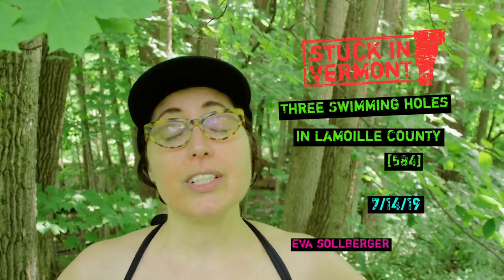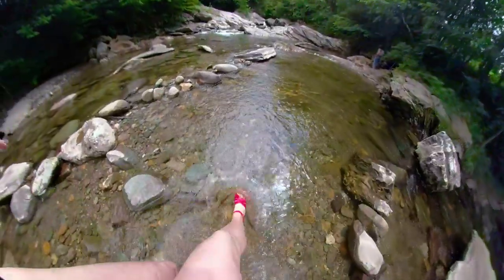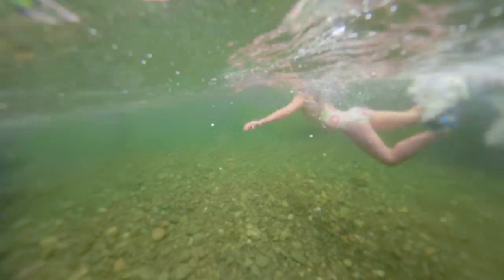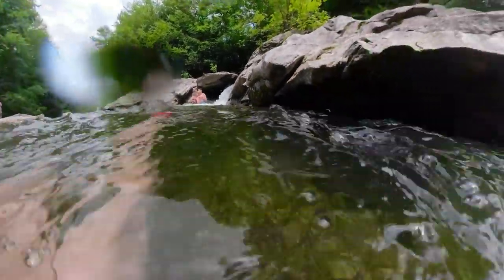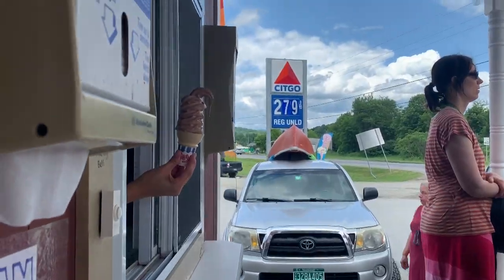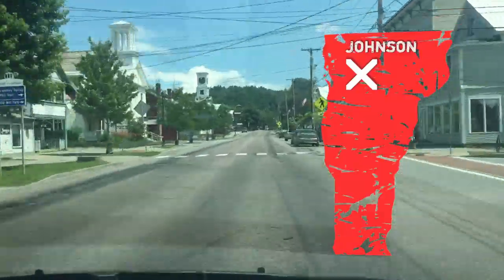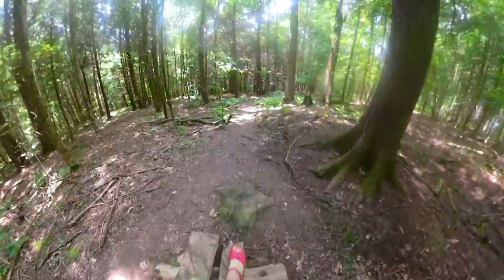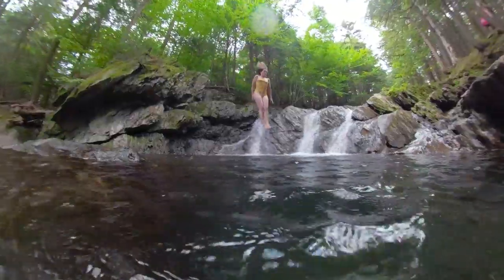Three Swimming Holes in Lamoille County [584]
Vermonters keep cool in the summer by visiting some of the ice-cold swimming holes scattered along the state's rivers and creeks. Two weekends ago, Eva took a GoPro, her sister Margot and drone photographer James Buck on an adventure to three popular swimming spots in Lamoille County. They enjoyed refreshing dips at Jeff Falls (aka Irish Springs) and Brewster River Park in Jeffersonville and then stopped for a creemee at the Cupboard Delicatessen & Bakery. Alas, they were out of maple, but the trio persevered and headed on to the Journey's End in Johnson to meet up with their friend Kyle Nuse and her family. After following Kyle on a 10-minute walk through the woods, they discovered a triple waterfall and a pool deep enough to jump into. The team cooled down in Foote Brook and then headed up the road to the Fledermaus Teahouse to warm up with hot tea and Austrian treats.

What swimming holes are you exploring this summer? Let us know your favorite spots to visit in the comments.

Watch this 2014 swimming hole video in Bristol, Warren and Waitsfield.

Remember, there are no lifeguards at swimming holes, so always take care and use precaution.

Shooting date: 7/14/19

This episode of Stuck in Vermont was made possible by New England Federal Credit Union.

Fill out the Stuck in Vermont survey by August 15th and enter to win $250 of gift cards to local restaurants!